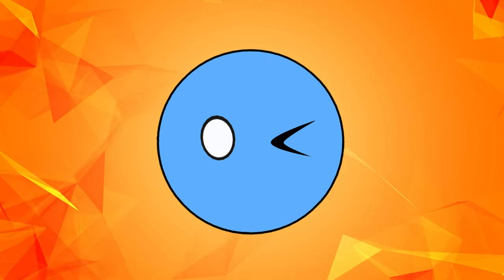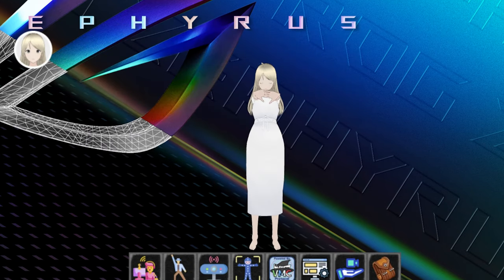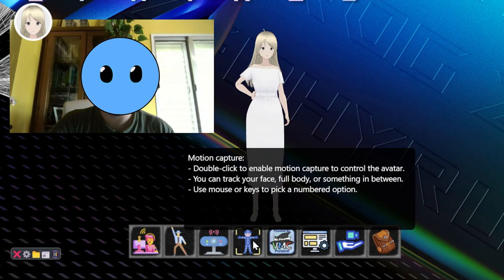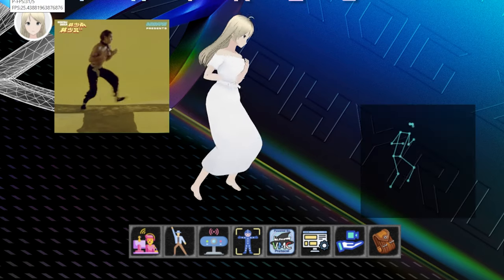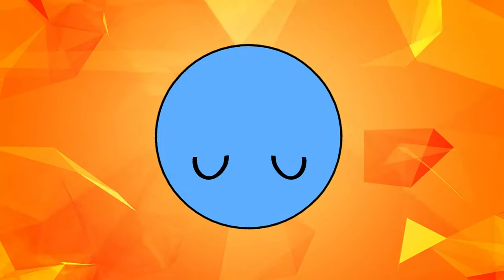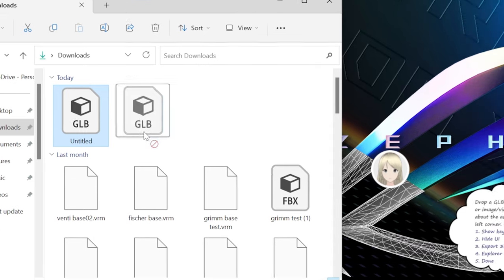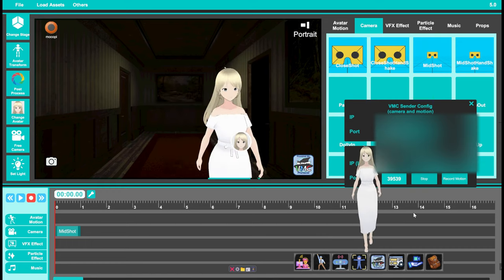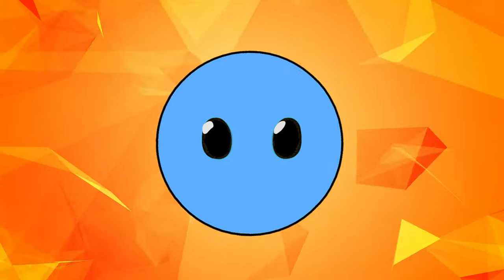MAKE AMAZING ANIMATIONS FOR FREE! (XR animator tutorial)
Do you want to make amazing animations for free? In this video I will teach you how you can do it with a free software called XR animator!